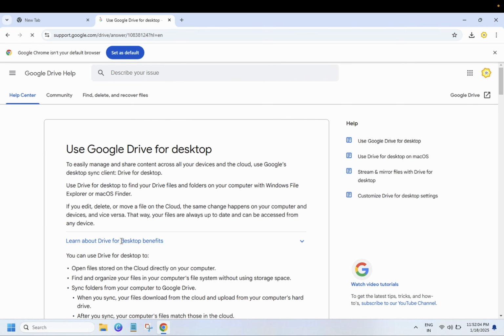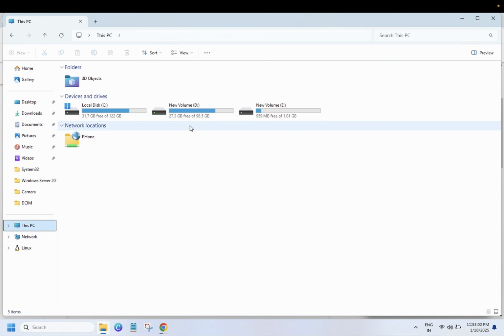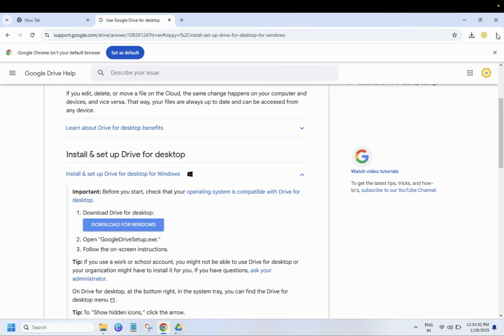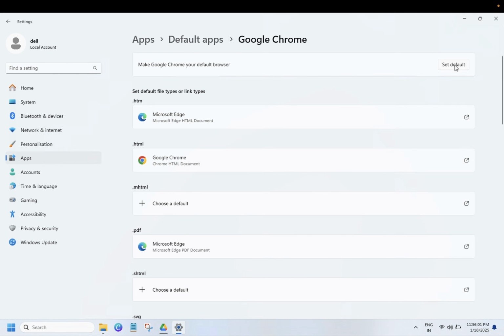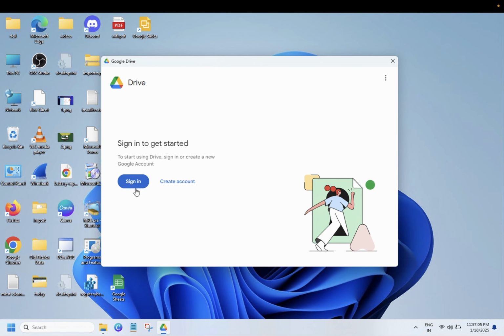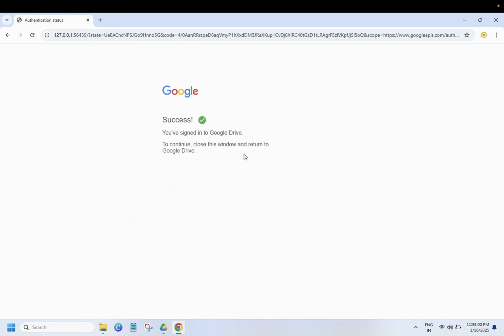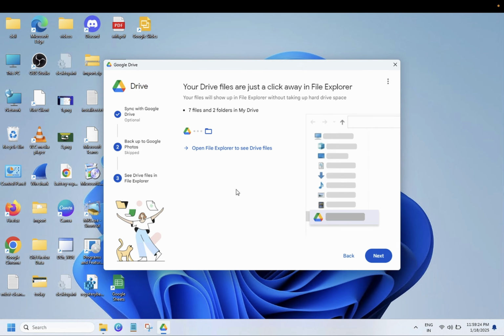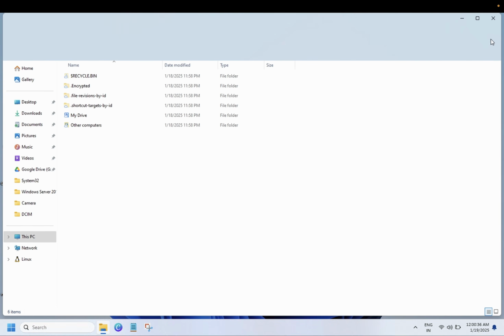Use Google drive instead of USB Pendrive for Data , files, video movement